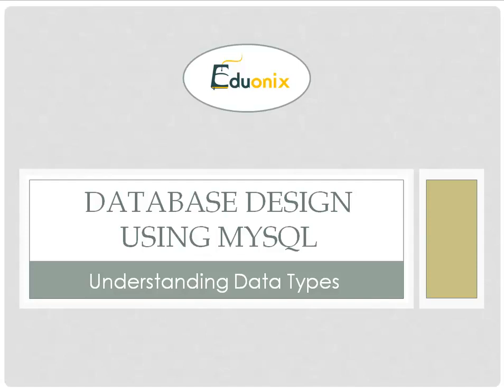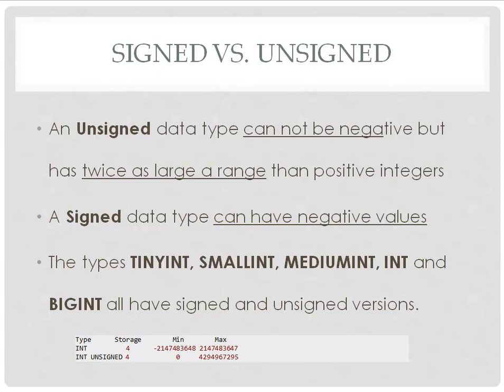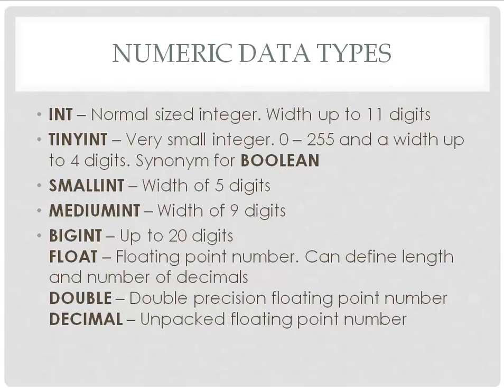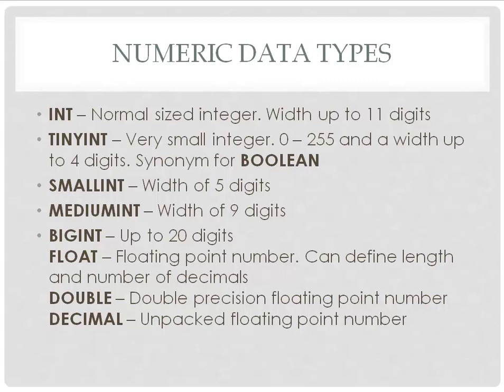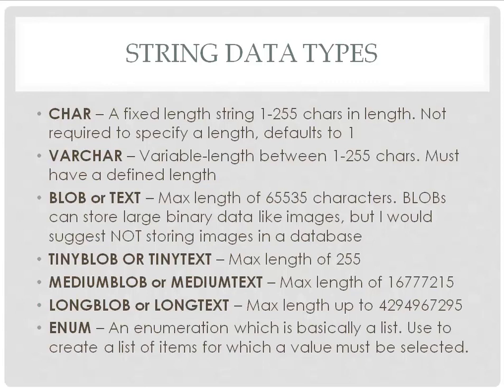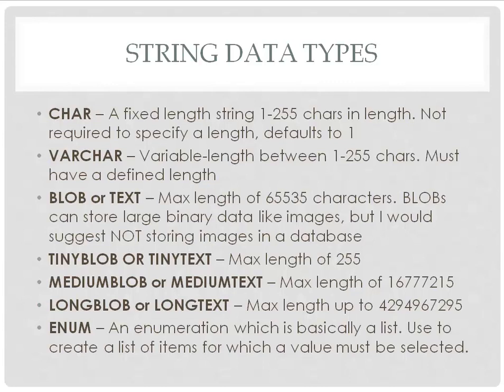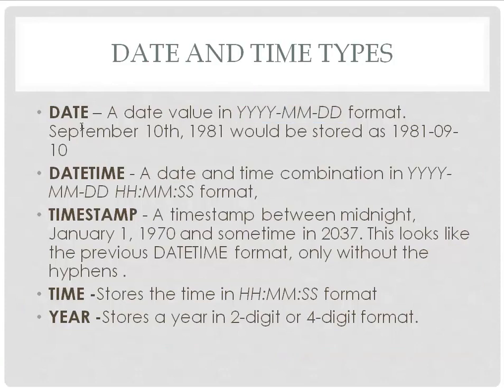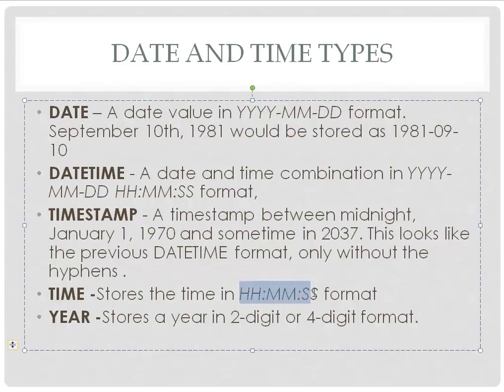4. Understanding MySQL Data Types